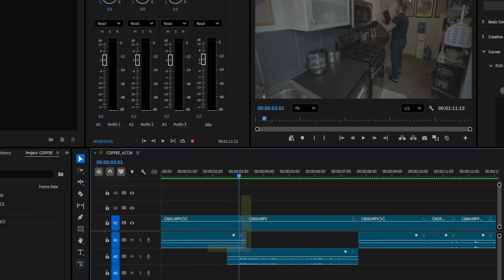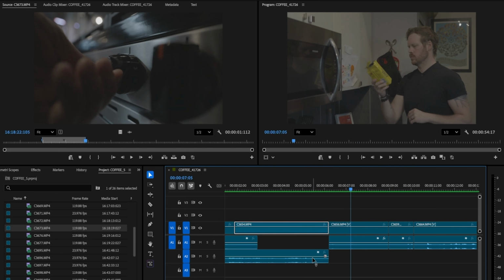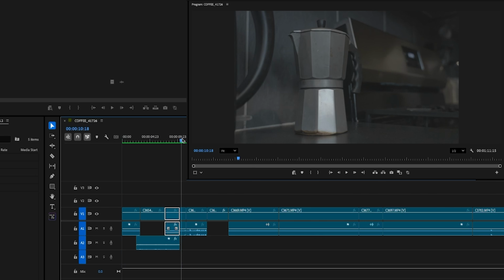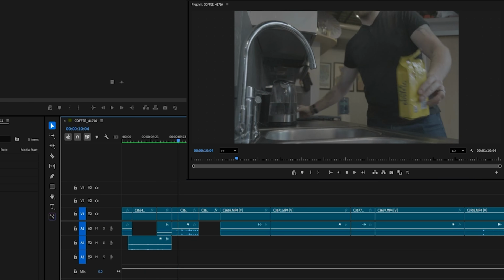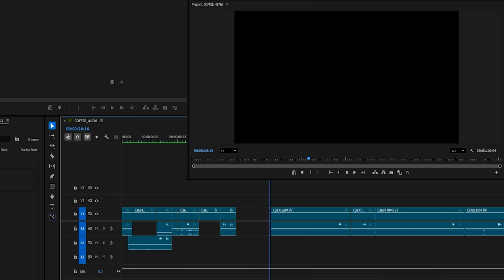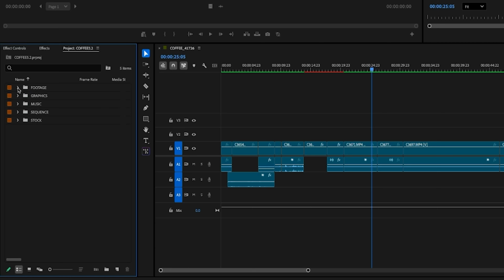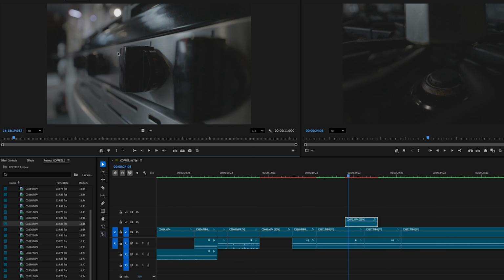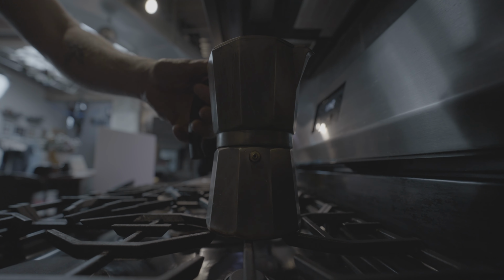Make Your Edits Flow Better with L Cuts, Speed Ramps and Insert Shots 5/9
In Episode 5, we continue building your editing toolkit with techniques that help create smoother, more dynamic sequences. You’ll learn how L cuts improve the natural flow between clips, how slowing down footage can help shape pacing, and how insert shots can add variety and energy to your edits.

More classes and advanced lessons coming soon.